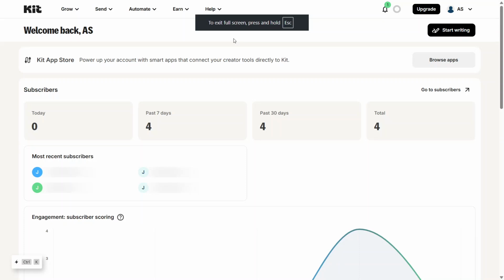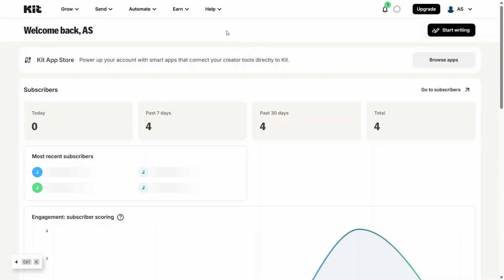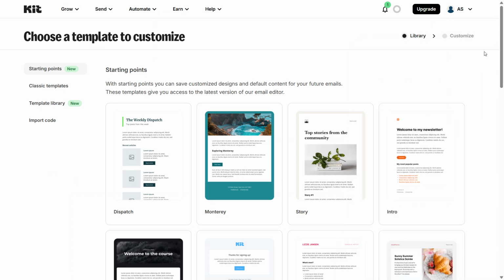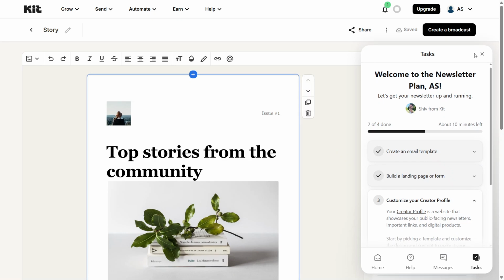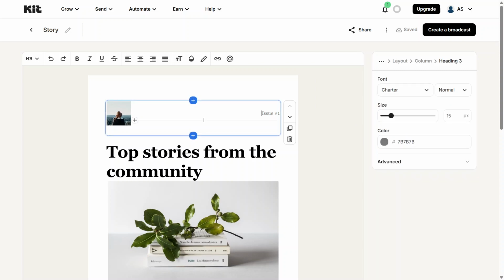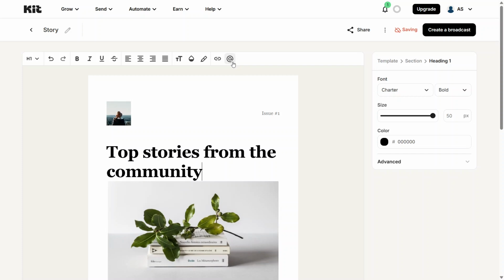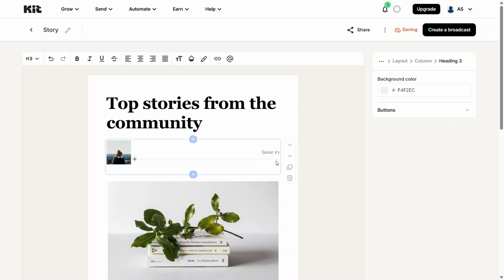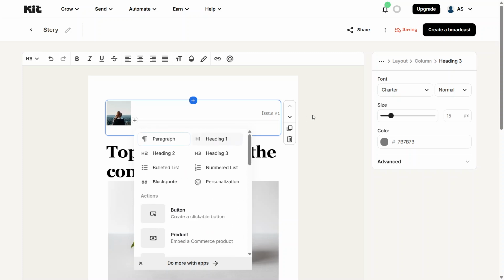How To Edit ConvertKit Template (2026) | Email Template Editor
How to edit ConvertKit template can be confusing when you’re just getting started, so in this tutorial I walk you step-by-step through customizing your emails the right way. You’ll see the exact, current ConvertKit editor and learn the updated method that works now. We’ll cover how to change fonts, colors, spacing, buttons, and images, plus how to save and reuse your template for future broadcasts and automations. I’ll also show you how to keep your design mobile-friendly and avoid common formatting issues that break on different devices. By the end, you’ll know exactly which settings to use and where everything is located inside ConvertKit, so you can design clean, professional emails fast and keep your branding consistent across every campaign.